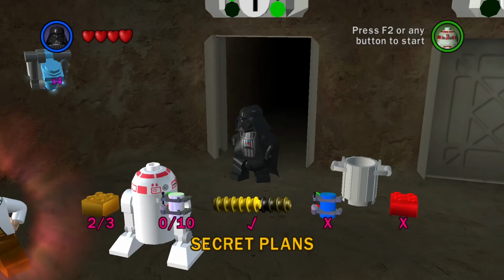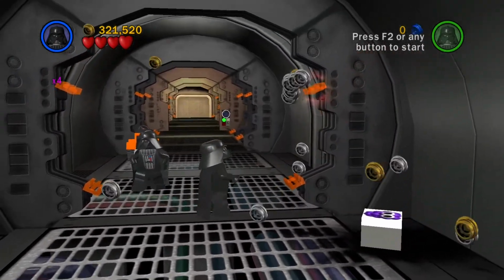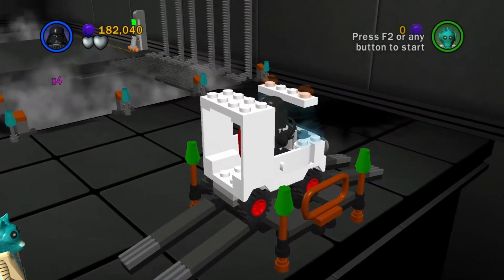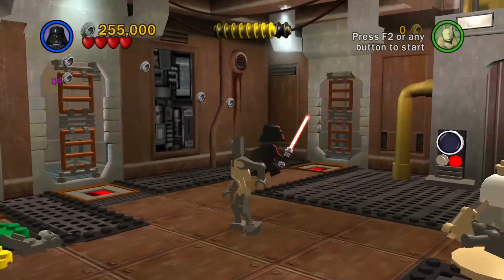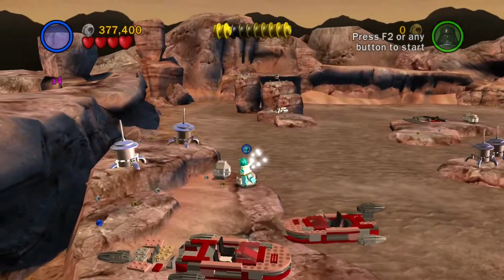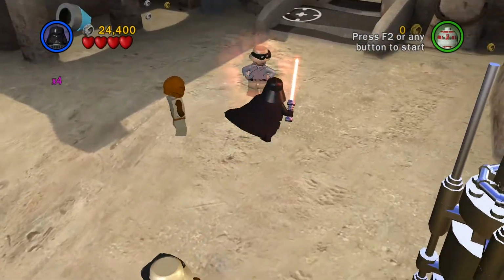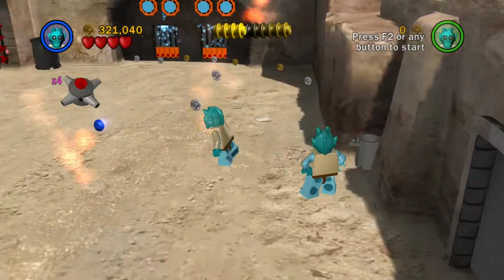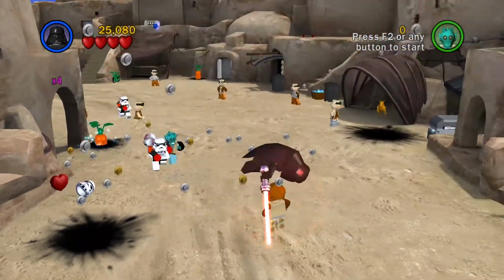Lego Star Wars The Complete Saga 100% Walkthrough Part 19 - Episode 4 Chapters 1-3 Free Play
Lego Star Wars The Complete Saga
Gameplay Walkthrough - Part 19
With Commentary
PC Gameplay
Chapter 1 (Free Play) Secret Plans
Chapter 2 (Free Play) Through the Jundland Wastes
Chapter 3 (Free Play) Mos Eisley Spaceport

Join me on my journey as I play through Lego Star Wars The Complete Saga before Lego Star Wars The Skywalker Saga releases on April 5th, 2022!

About The Game:
Experience the epic adventures of STAR WARS Episodes I – VI, through the fun and whimsical world of LEGO. Play as over 120 STAR WARS characters like Luke Skywalker, Darth Vader, and more! Will you succumb to the dark side of the Force or become a Jedi Knight? Find your destiny.